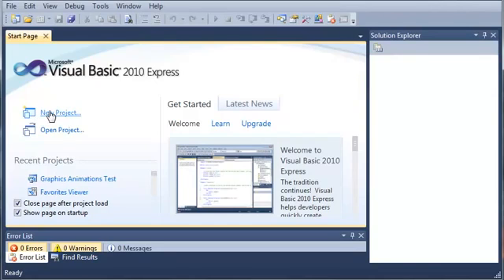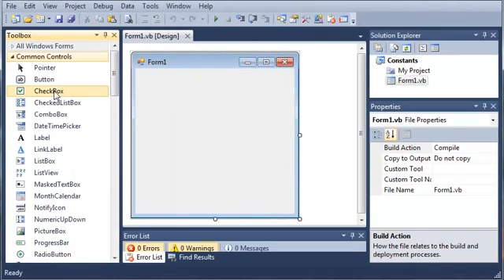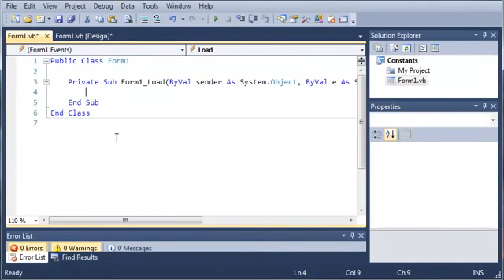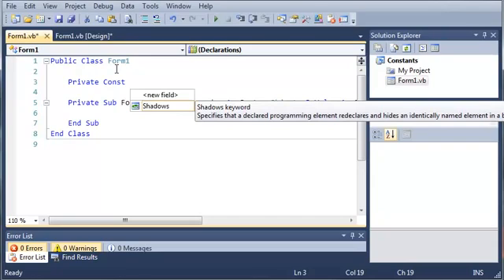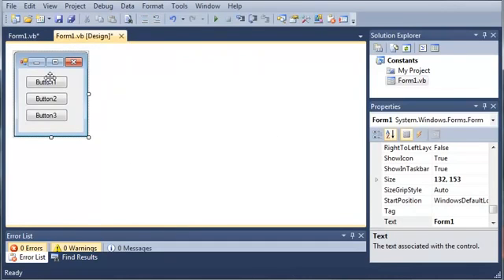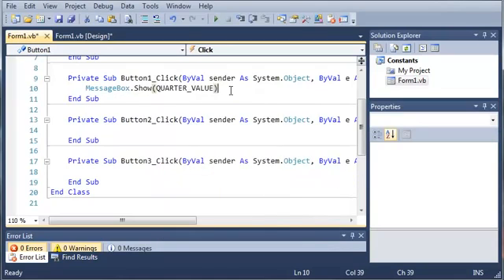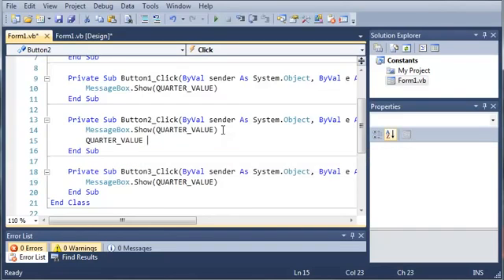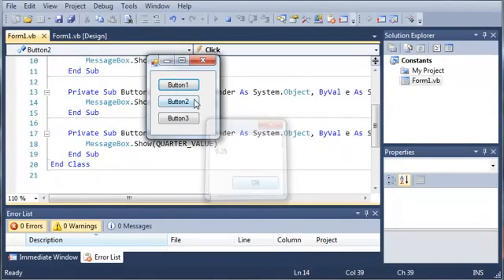Visual Basic - 51 "Constants"